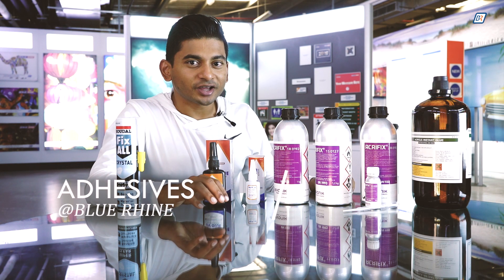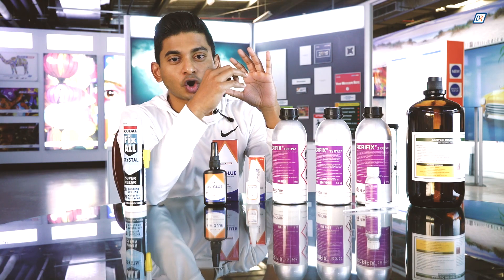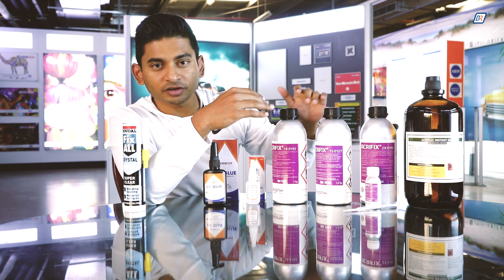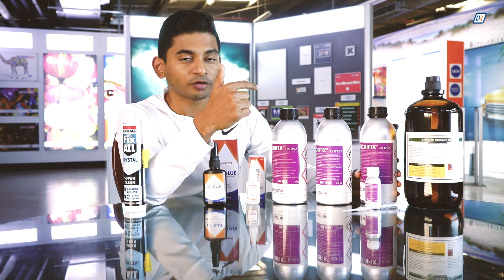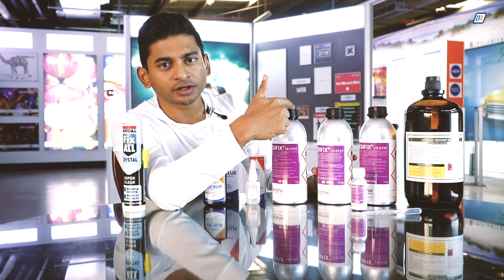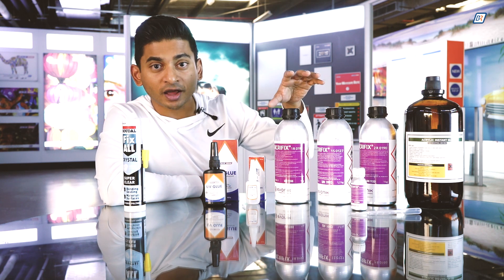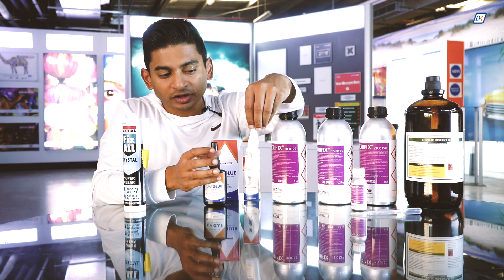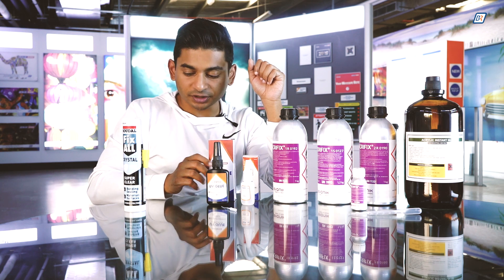Choosing the right glue for your application (Acrifix, Cynoacrylate, UV glue & Soudal Clearfix)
Here is a video on glues. Mr. Anand Joseph talks about the wide range of acrylic adhesives and all purpose glues used extensively in the Signage and advertising industry.

About Us